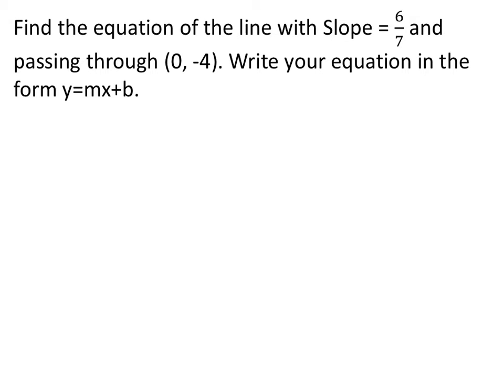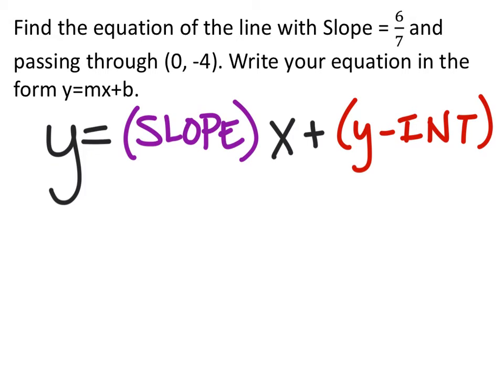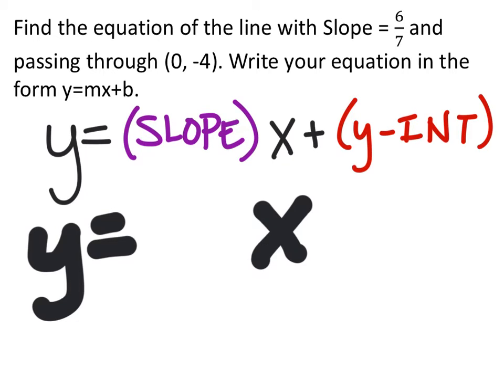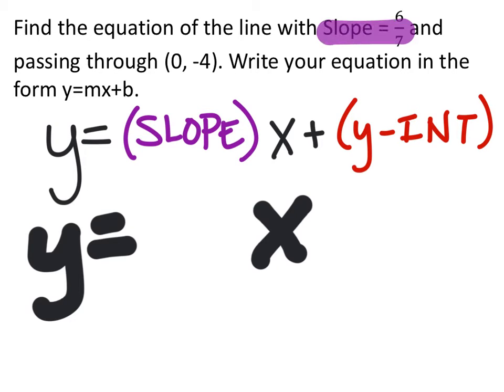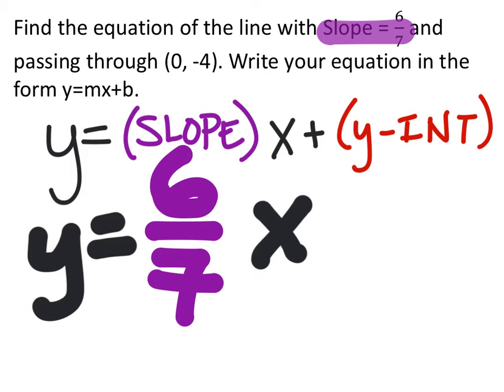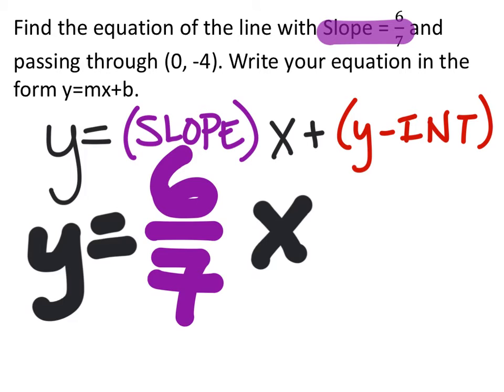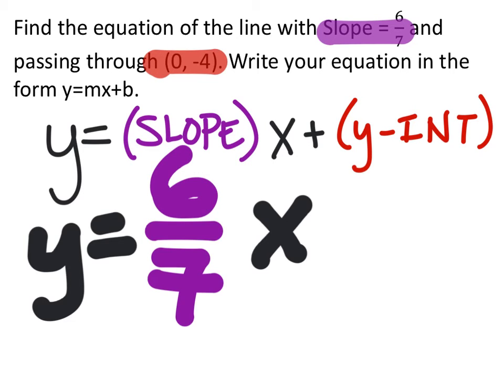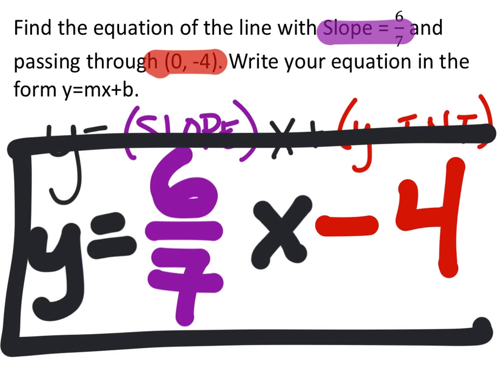Write an Equation in Slope-Intercept Form: Slope= -6/7; Through (0, -4)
The problem: Find the equation of the line with Slope = 6/7 and passing through (0, -4). Write your equation in the form y=mx+b.

The solution: y= 6/7 x -4